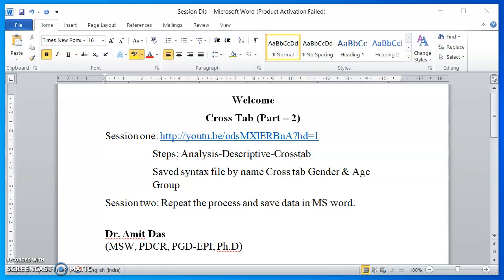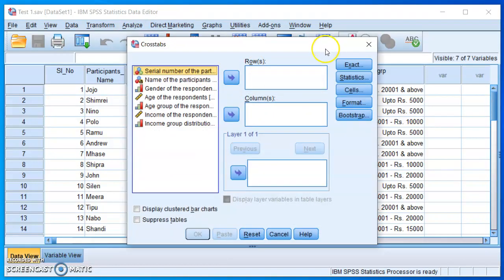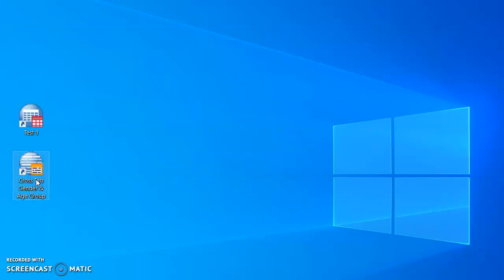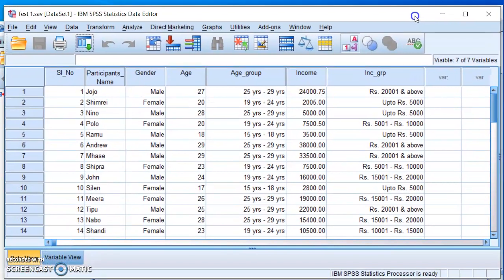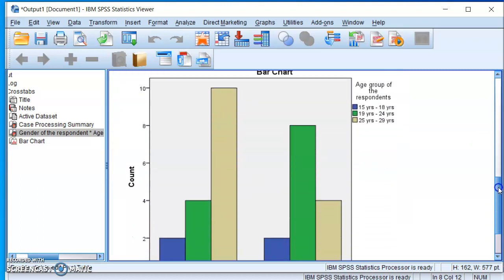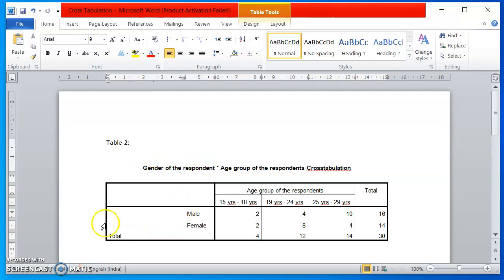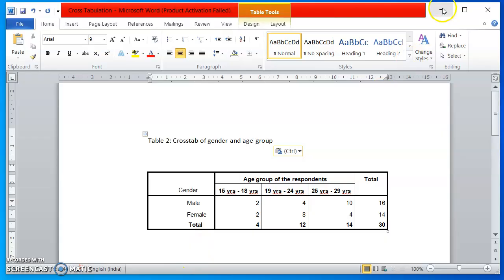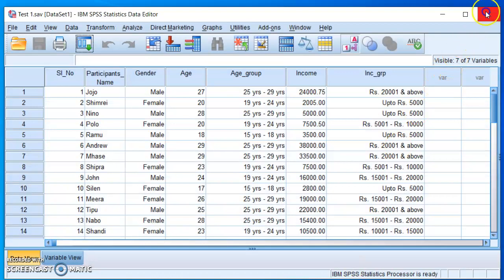Cross Tab (Part - 2)